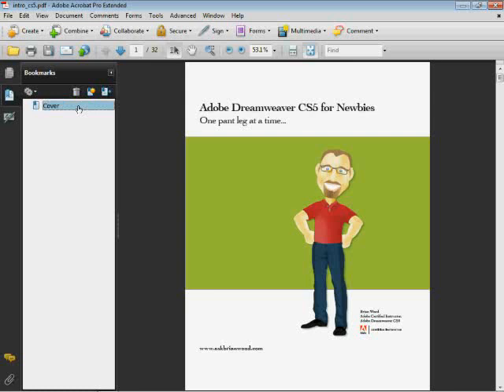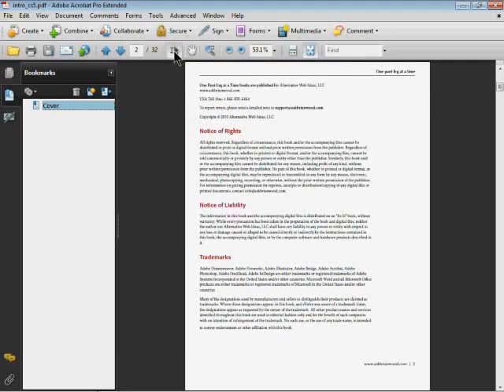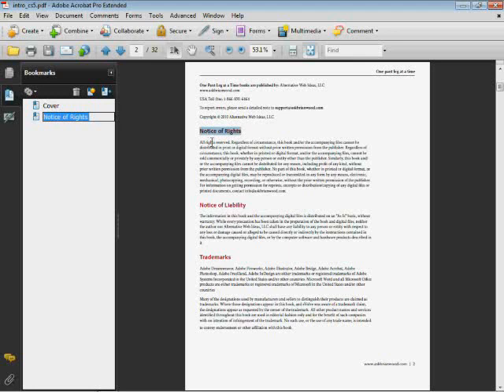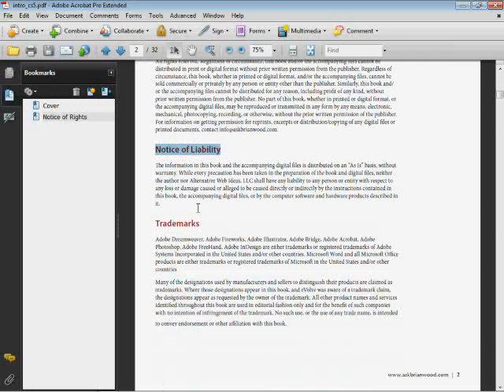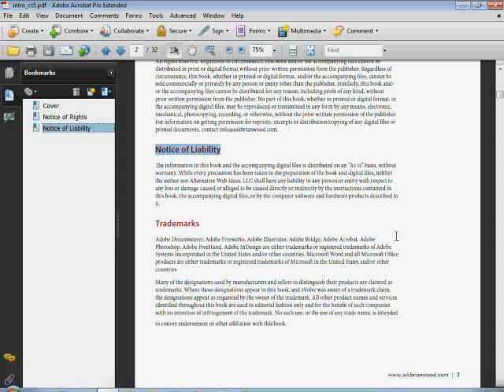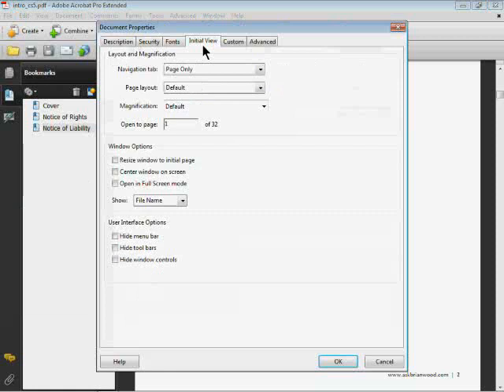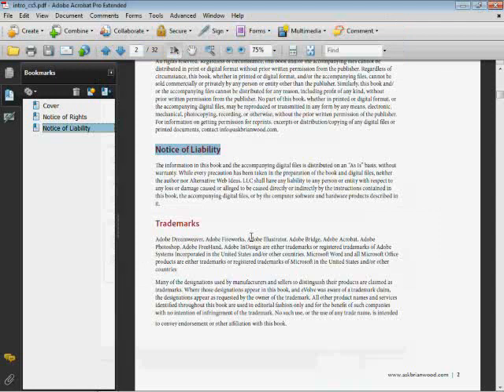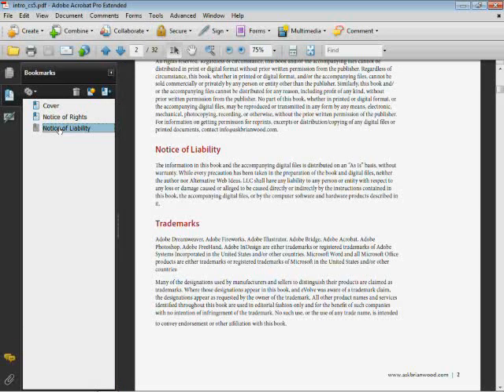PDF Bookmark Shortcuts in Acrobat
Ever worked with bookmarks in Acrobat? Want to know how to create them a little faster?

In this FREE Adobe Acrobat tip video, I will show you how to create bookmarks using a keyboard shortcut, name them from content on the page already, and then finally show the bookmarks panel when someone opens the PDF.